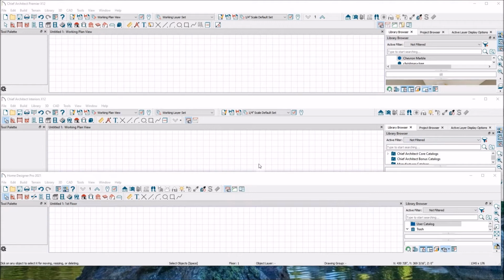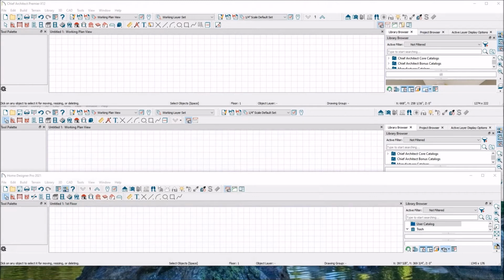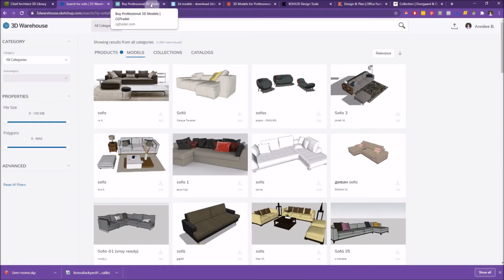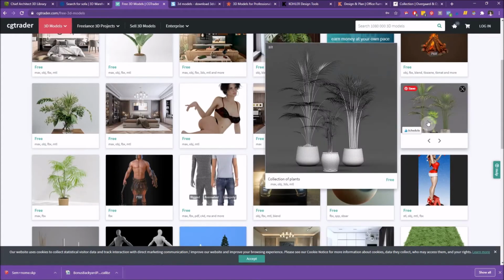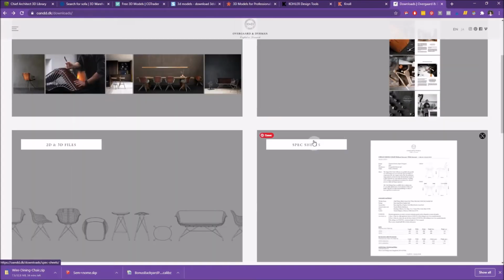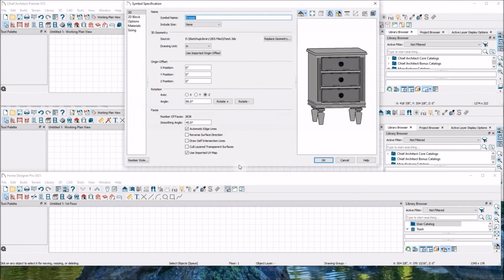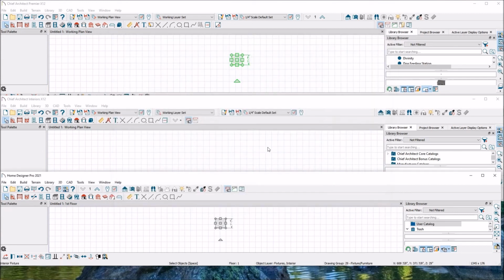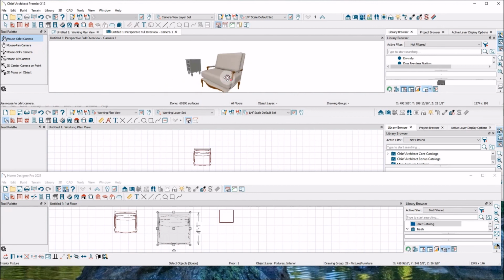Importing Models into Chief Architect Premier, Interiors and Home Designer Pro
When building and designing in 3d, we need furnishings, lighting, plumbing, architectural elements, etc. Where do you find these 3d models, and how do you get them into your project file?  I'll go over this in detail, and show you the resources I use.

0:00 Finding Models
1:20 Chief Architect 3d Library
4:45 Sketchup Warehouse
7:45 Paid Sites
9:08 File Types
11:42 Manufacturer Websites
15:17 Learn to Build Your Own Models
15:39 Find A Certified Modeler
16:19 Importing Models through File--Import
21:49 Drag & Drop Sketchup Files
23:20 Resizing Objects

This lesson is part of my Chief Architect training course for beginners.  You can find all of my training, mentoring and courses here:

Annilee B Waterman is a Certified Professional Building Designer and Registered Interior Designer with over 30 years of computer aided design and graphics experience.